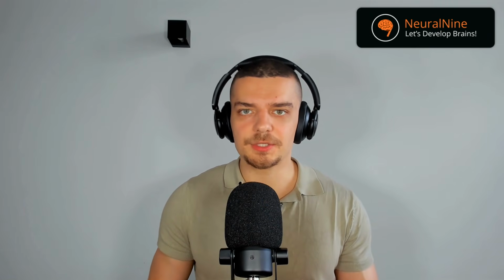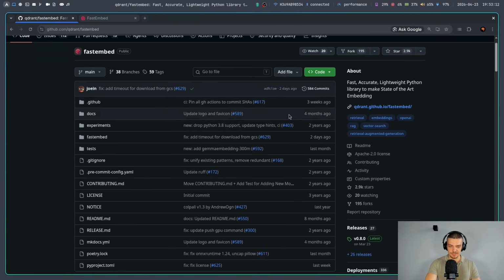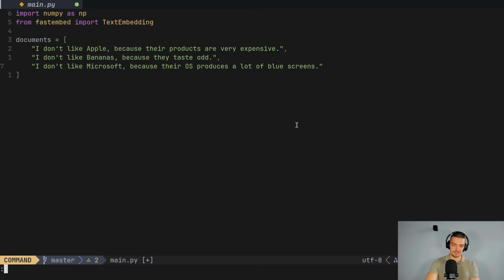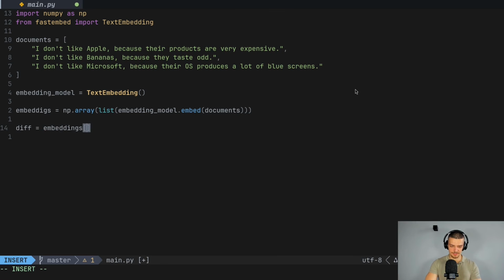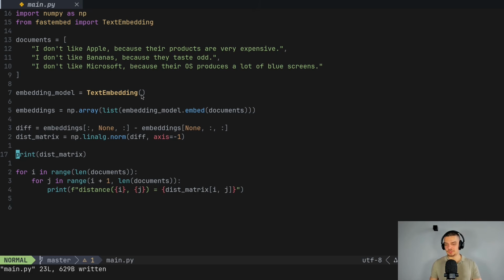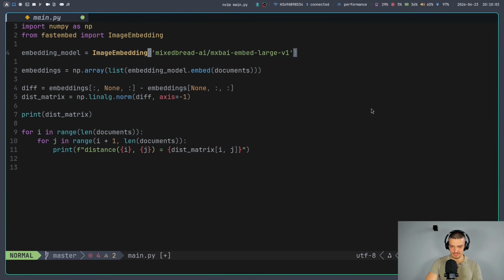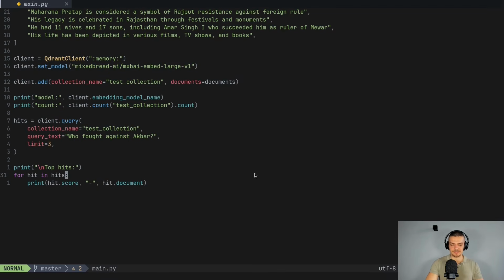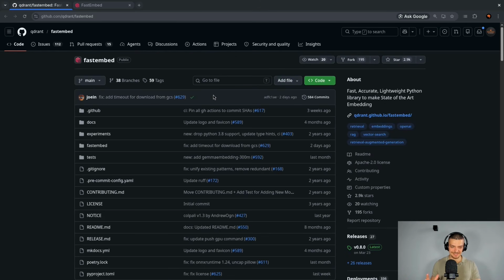FastEmbed: Local AI Embeddings in Python